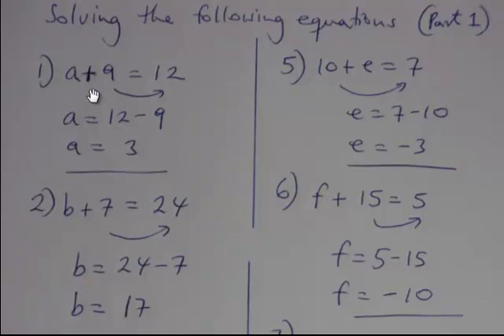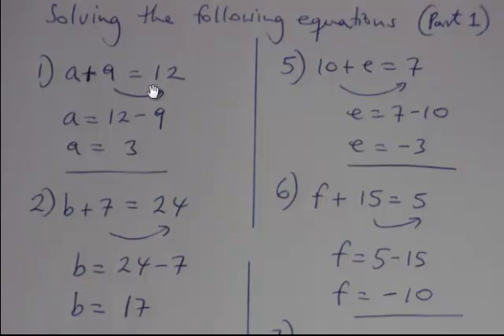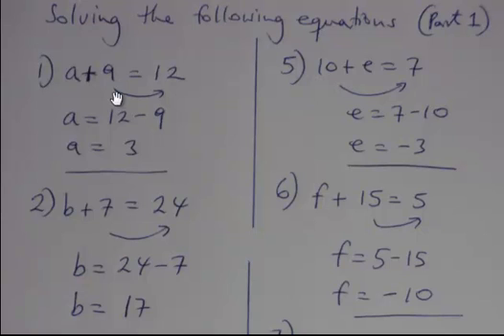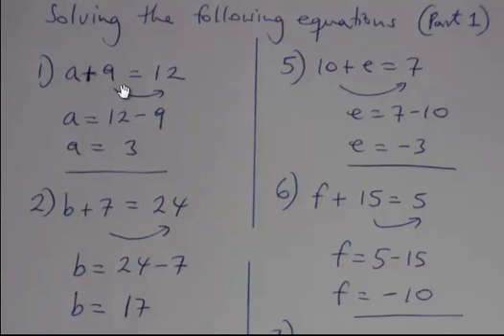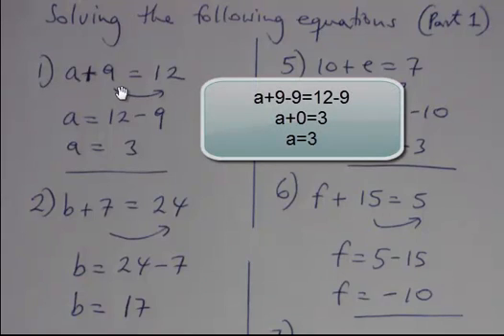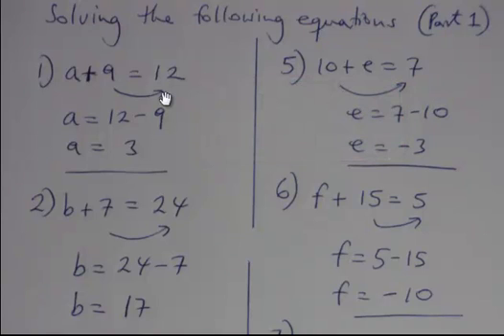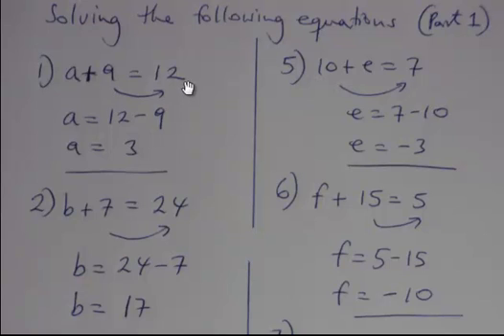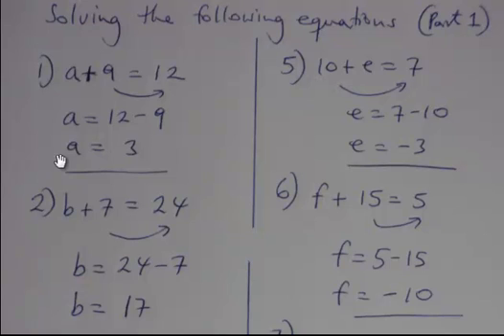DLubin performing Solving Equations part 1 own part1 no1